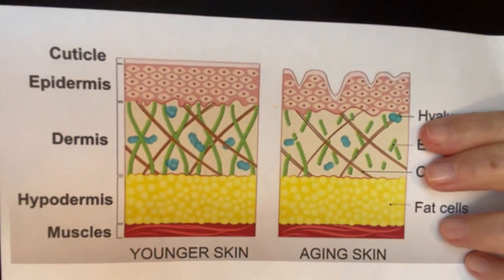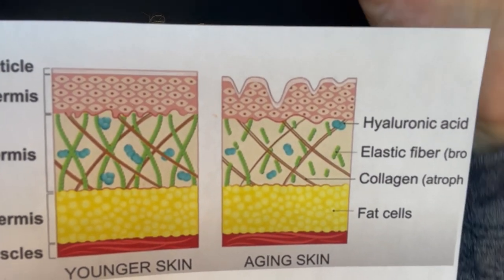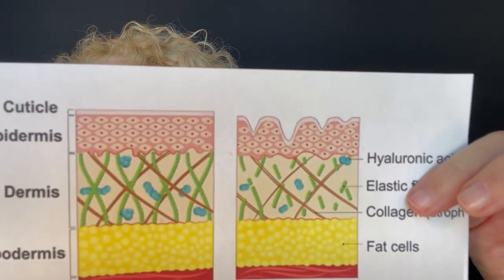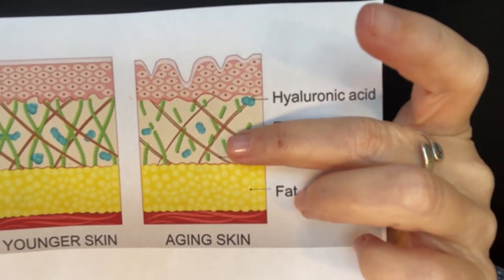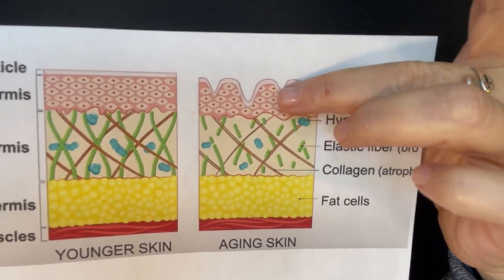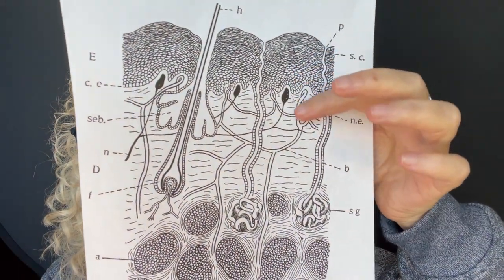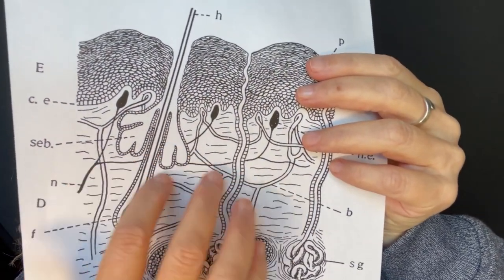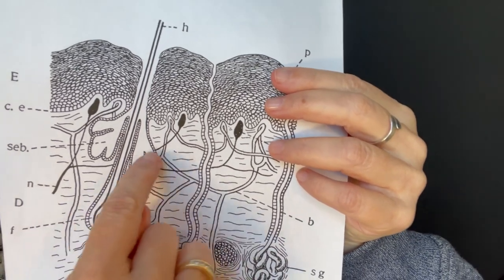SECRETS TO YOUNGER LOOKING SKIN - BOOST YOUR SKIN COLLAGEN NATURALLY!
Today I will take you through what I recommend and what I do for my skin to boost your collagen naturally.

IN THIS VIDEO: Collagen is also a building block use for building teeth, tendons, hair, arteries, cartilage, skin, lymph, and cellular meshes within the internal organs. We start loosing the formation of collagen usually mid 20s, and you start seeing the effects in your 30s.

TIMESTAMPS
0:00 – Pre-Intro
1:08 – Introduction
1:25 – Young and Aging skin
2:42 – Why Water?
3:10 – Adipose Tissue
4:35 – Effects of Smoking
5:58 – Effects of UVR
7:22 – Facial Machine & Devices
8:20 – Galvanic Current
10:05 – Radio Frequency
11:45 – Micro Needling
12:38 – Benefits of Rose Hip oil & Tapotment
14:42 – Cupping / LED / Muscle Exercises
16:40 – Effects of Stress & Sleep
18:45 – TrueScience Skin care
19:25 – Bone Broth & Garlic
21:52 – Proteins & Omegas
24:30 – Vegetable / Vit. C / Folic Acid
26:05 – NRF2 & Supplementation
28:05 – Intermitted fasting
29:38 – A.G.E.s
32:05 – Conclusion & Walk with Charlie

Dietary interventions that reduce the consumption of foods high in A.G.E.s, which are common in the standard Western diet, can be effective in helping prevent these metabolic disorders.

Foods HIGH in AGEs
• Sugary items such as candy, cookies, cakes, soda, and pastries
• Processed foods, including packaged meats and cheese
• High-fat (especially red) meats
• Fats, including butter, margarine, and oil
• Fried foods
Foods LOW in AGEs
• Fruits and vegetables
• Seafood
• Whole grains
• Low-fat breads
• Pasta
• Vegetarian burgers
COOKING Methods
• Use a slow cooker
• Cook foods in water through boiling, steaming, or poaching
• Marinate foods in acidic or citrus-based sauces
LIFESTYLE Changes
• Get the recommended seven to nine hours of sleep per night
• Exercise 150 minutes per week
• Treat pre-existing conditions such as obesity and high blood pressure

CONFUSED ABOUT THR EFFICACY OF PROBIOTICS ?

CAN – PORTABLE GALVANIC DEVICE
USA – PORTABLE GALVANIC DEVICE
UK – PORTABLE GALVANIC DEVICE

CAN - LED LIGHT THERAPY
USA - LED LIGHT THERAPY
UK - LED LIGHT THERAPY

USA - Best Mineral Make up
UK – Best Mineral Make Up

CAN Facial cupping
USA Facial cupping
UK Facial cupping

CAN Radha Rosehip oil
USA Rdha Rosehip oil
UK Radha Rosehip oil

CAN – MicroNeedling Roller
USA – MicroNeedling Roller
UK – MicroNeedling Roller

ABOUT: In this video Maria from Aglaia Esthetics, will answers the burning question: HOW TO BOOST COLLAGEN PRODUCTION NATURALLY!

Maria